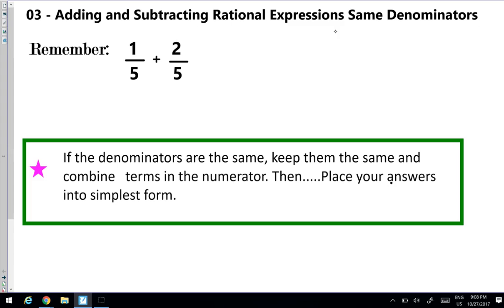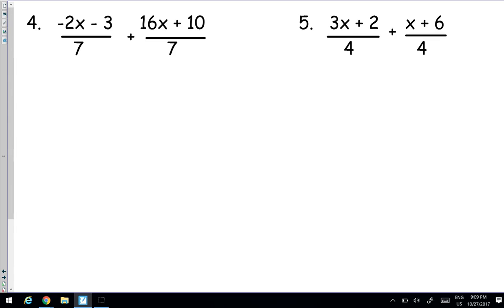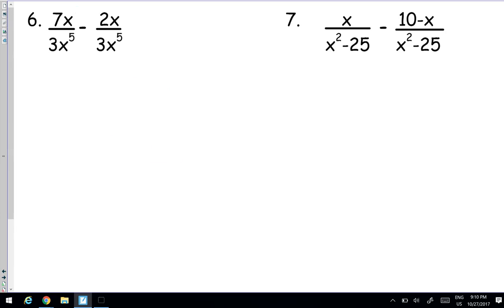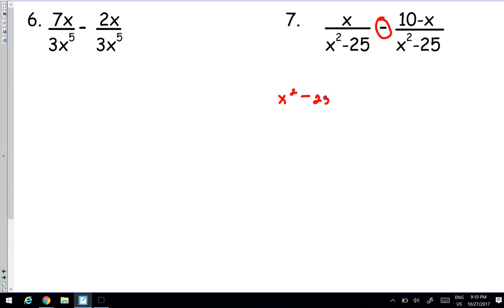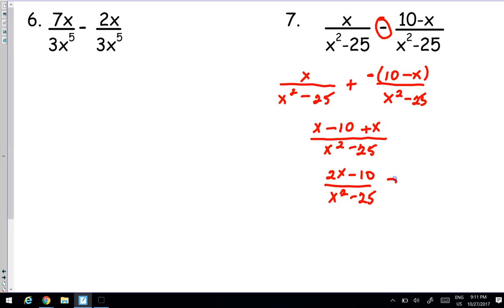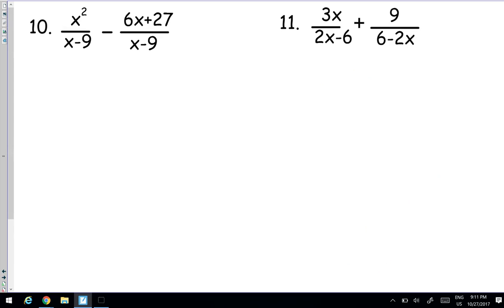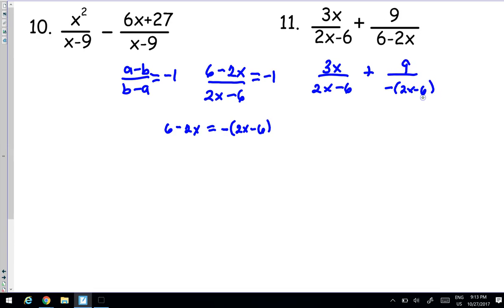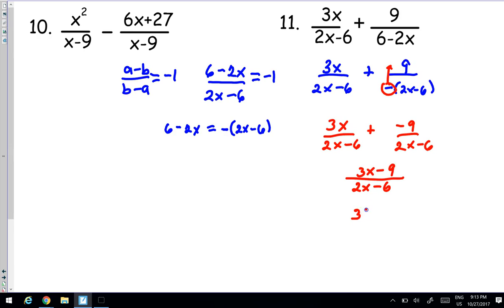unit 4 lesson 3 adding with like den